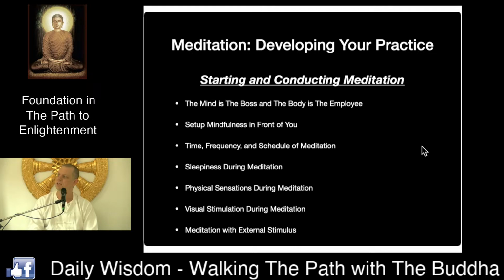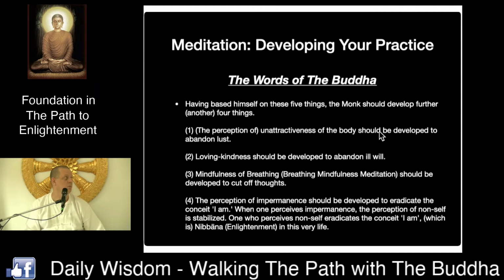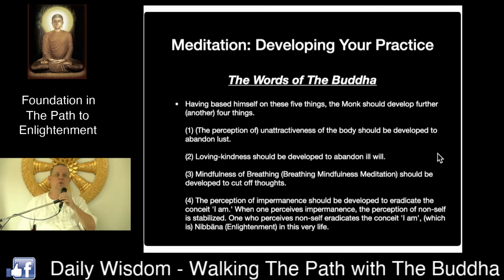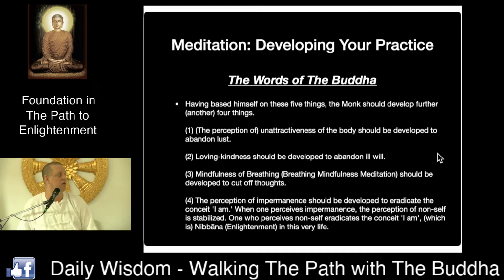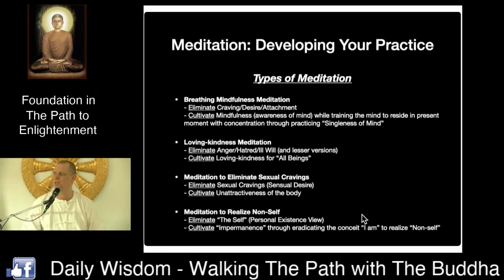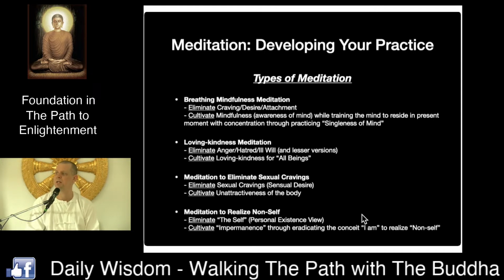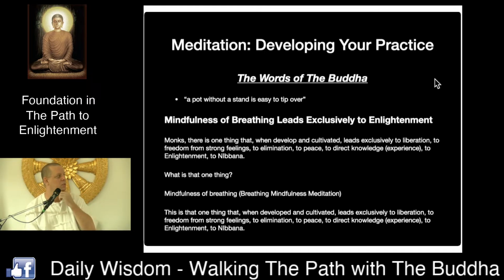(Foundation in The Path to Enlightenment) LEARN Breathing Mindfulness Meditation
LEARN Breathing Mindfulness Meditation

Learn Breathing Mindfulness Meditation in the seated, lying, standing, and walking positions to train the mind to cultivate mindfulness and concentration to attain Enlightenment through The Teachings of Gotama Buddha on The Path to Enlightenment.

David will guide you in understanding Breathing Mindfulness Meditation, how to do Breathing Mindfulness Meditation, guide you in doing Breathing Mindfulness Meditation during group meditation sessions, and will accept questions from Students to help you develop your "life practice”.

FOUNDATION IN THE PATH TO ENLIGHTENMENT - MEDITATION PRACTITIONER COURSE
(30-HOURS)

This course focuses on guiding Students in developing a solid foundation in The Teachings and practices of Gotama Buddha.

Students will learn how to establish a “life practice” based on independent observation of Gotama Buddha’s Teachings. Students will be guided in how to acquire wisdom through learning and practicing The Teachings to liberate the mind on The Path to attaining Enlightenment.

At the conclusion of this course, Students will have a theoretical foundation to start integrating and applying these Teachings in daily life to include a consistent meditation practice to eliminate discontent feelings from the mind such as sadness, anger, frustration, irritation, annoyance, guilt, shame, fears, boredom, loneliness, shyness, jealousy, resentment, stress, anxiety, etc.

Teachings & Discussions (Dhamma Talks)
- Life Story of Gotama Buddha
- Enlightenment: What is “Enlightenment”?
- The Four Noble Truths: Establishing Right View
- The Eight Fold Path: The Path for All Humans to Enlightenment
- Transforming The Three Poisons: Craving, Anger, and Ignorance
- The Five Precepts: A Householder's Guide to Daily Practice
- What is Kamma and How Does It Affect Me?
- What is Merit?
- Meditation: Developing Your Practice
- Buddhist Temple Tour

Meditation Practice
- Meditation Instruction: Breathing Mindfulness Meditation
- Meditation Positions: Seated, Lying, Standing, and Walking Position
- Buddhist Chanting in Pali

​Calendar Events View of Classes, Courses, and Retreats (In-person and Online)

Join this course through our LIVE Streams or the LIVE Interactive Classroom

Password: 999999